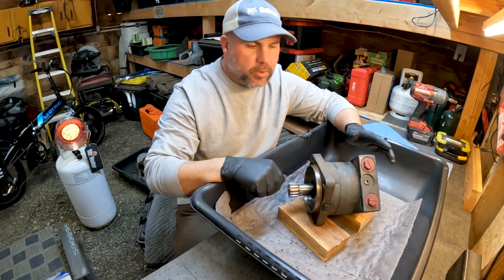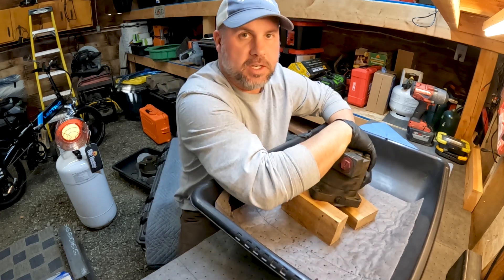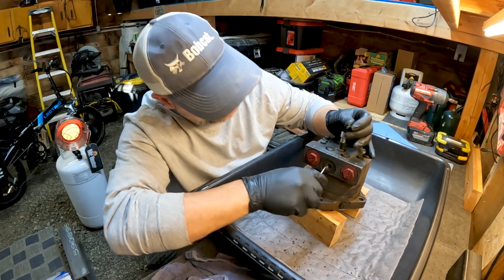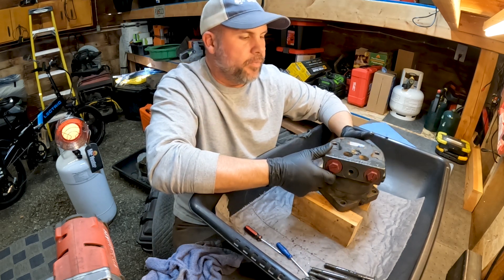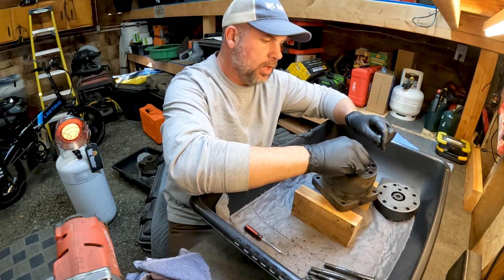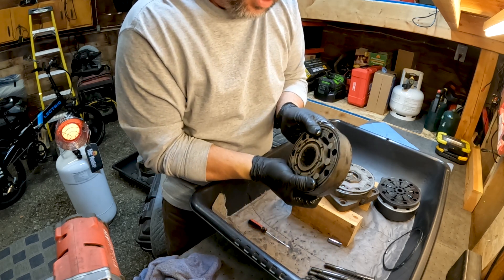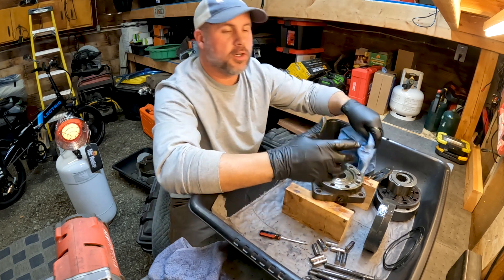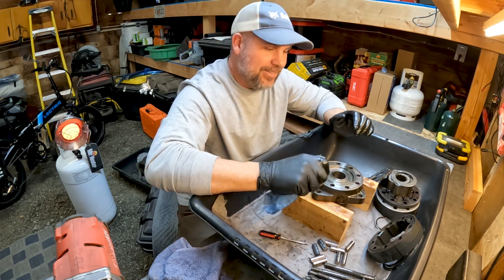Bobcat Drive Motor Rebuild, teardown for inspection, failure analysis.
Bobcat single speed drive motor that fits many different Bobcat models.  Not sure what the symptoms were but I'm tearing it down for inspection to see if it is rebuildable or not.